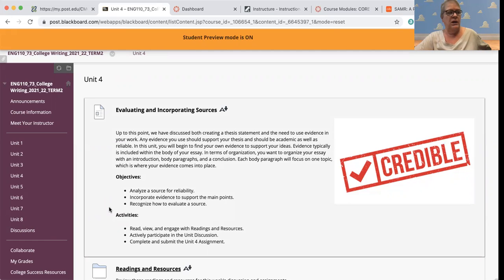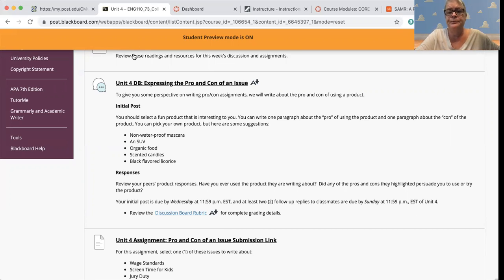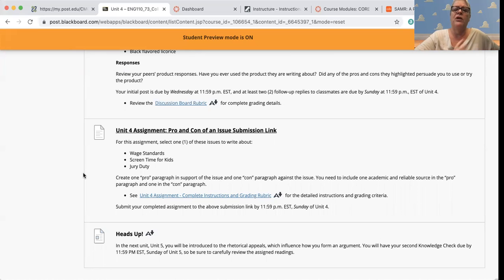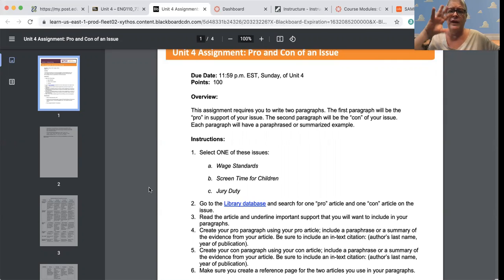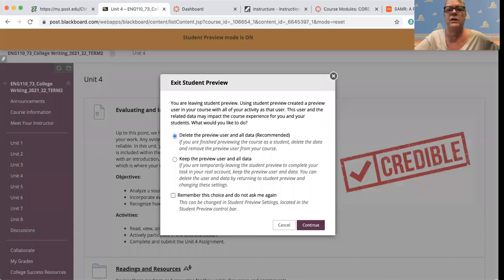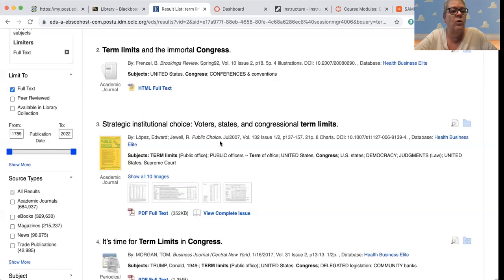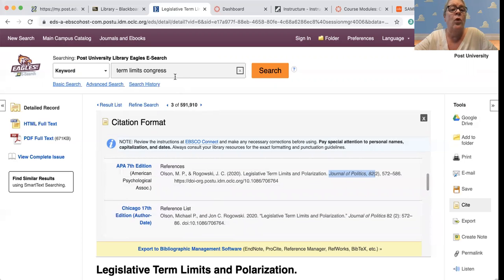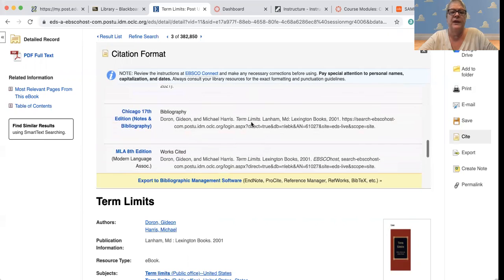ENG 110 WW4 Term 2 2021